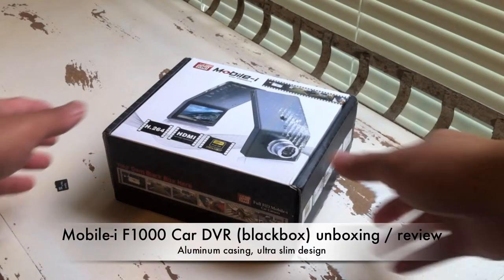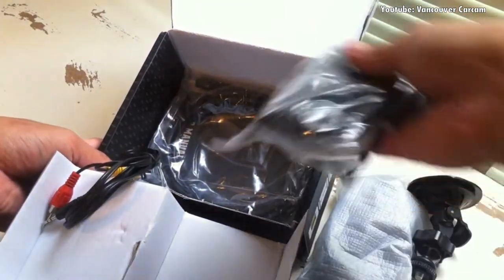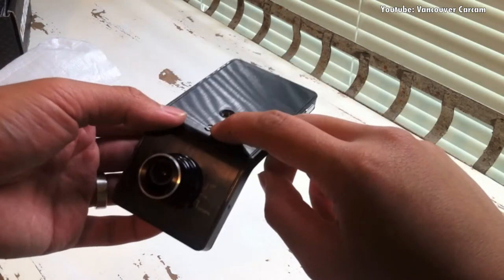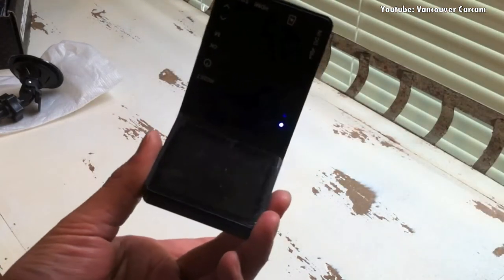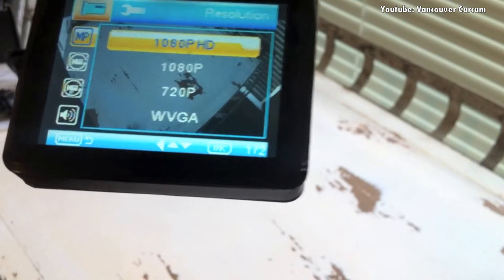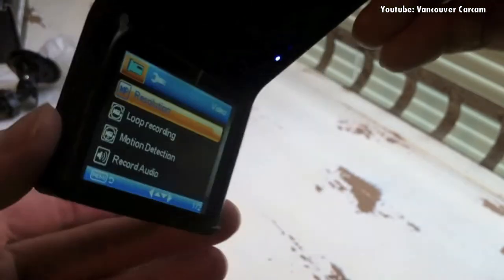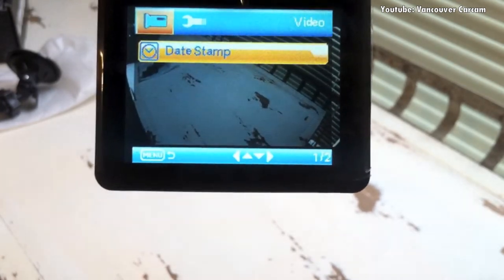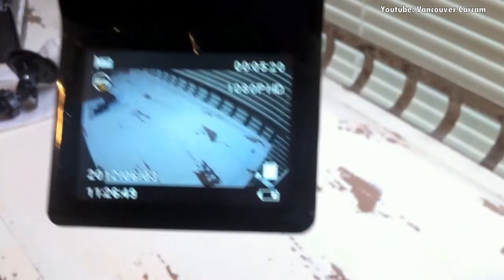Mobile-i F1000 Car DVR (Blackbox) Review / Unboxing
1080p Sample Footage: (1920x1080p)

Brand: Mobile - i
Model: F1000

Specs:
• Time / Date stamp
• 1080p HD recording
• 1080p @ 10fps, 720p/480p @ 30fps, H.264 Compression, Novatek CPU
• 5.0 Megapixels
• HDMI output
• Micro SD card memory
• Support up to 32GB
• Loop recording
• 120 degree wide angle
• DC 5V cigarette lighter charger
• Internal battery / Suction mount
• Audio recording
• Motion detection recording
• Delay on/off with ignition
• 2.8" LCD for instant playback

Protect your liability from ignorant drivers, cyclists, or careless pedestrians. Ideal for collision evidence and hobby.